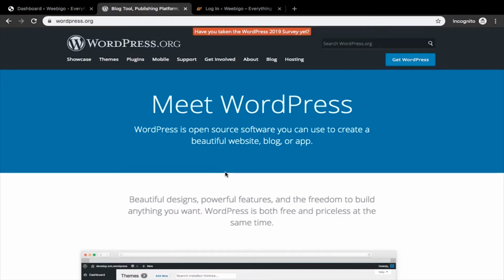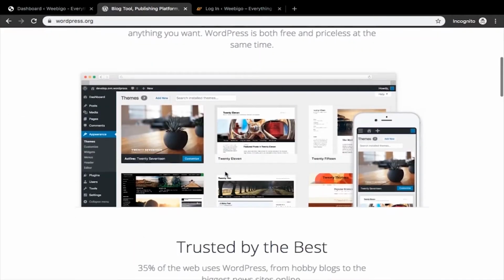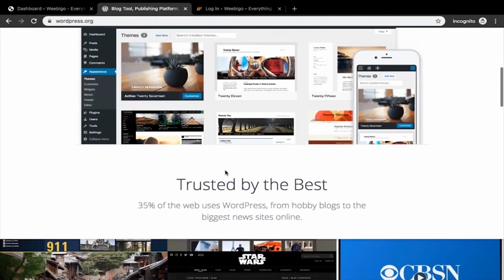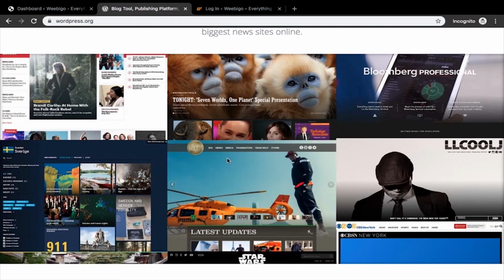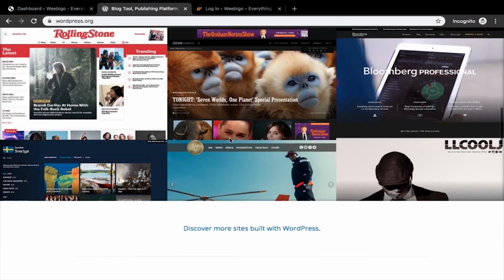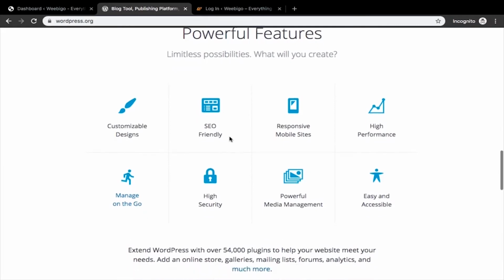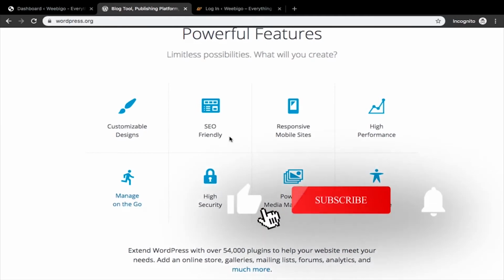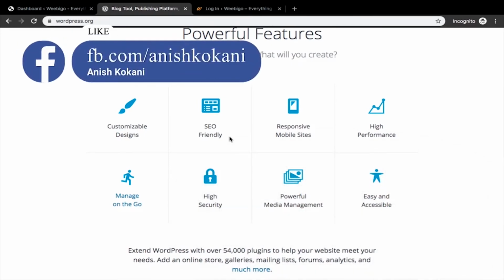What Is WordPress & Its Overview | WordPress Training - Digital Academy 360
Digital Academy 360
# 5, 41st Cross, 22nd Main, Jayanagar,
9th Block, Near Bangalore Central